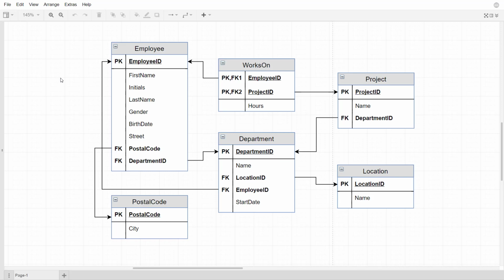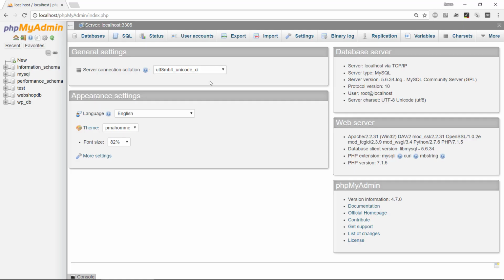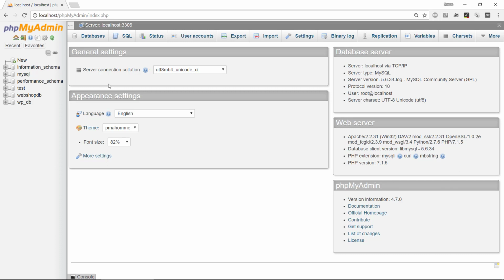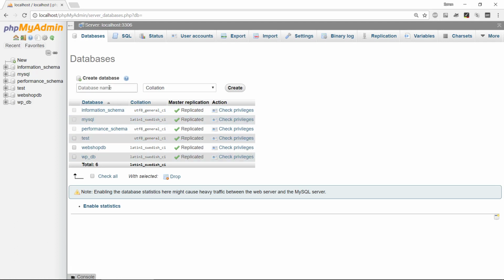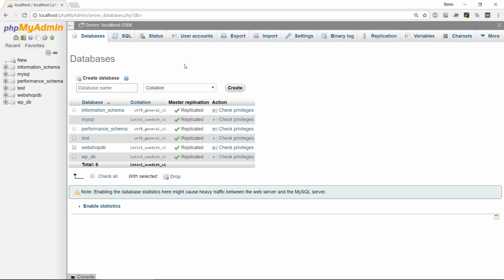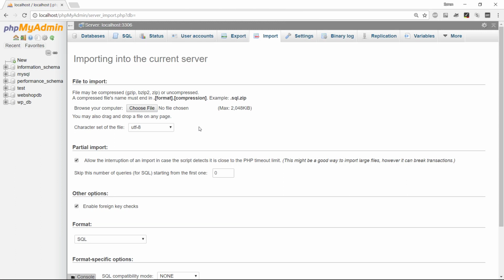How to create a database using an SQL script - Part 1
This videos series explains how to create a database using an SQL script in MySQL and PHPMyAdmin